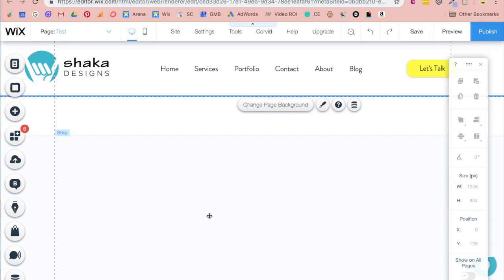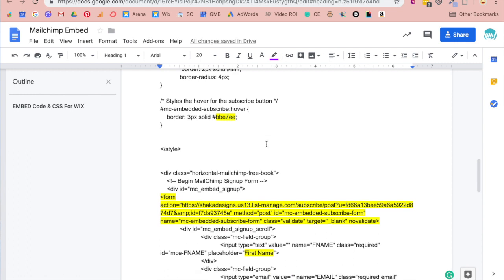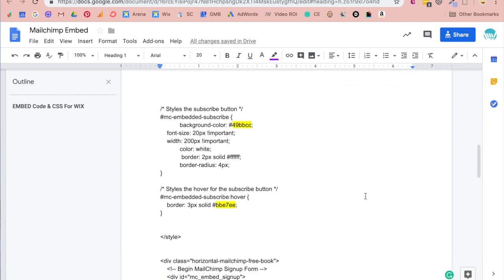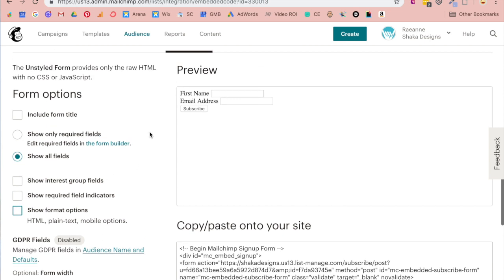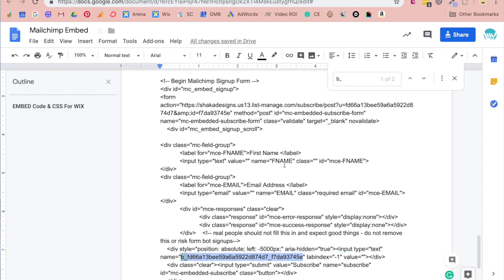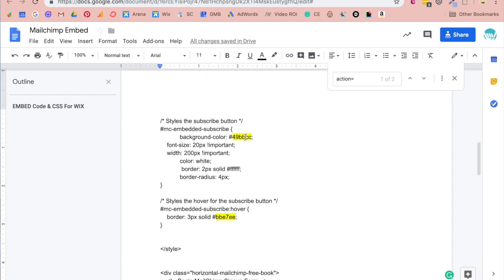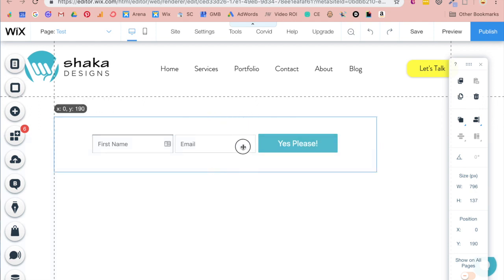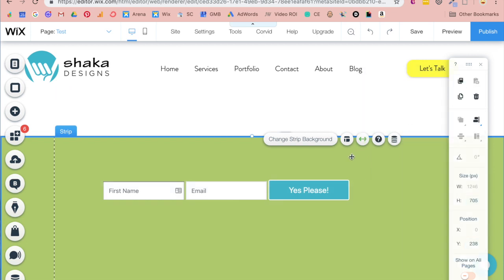Connect Mailchimp With Wix - Step by Step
Learn how to add a custom Mailchimp embed form on your Wix website!

This video follows a different tutorial video I shared previously This video shows an advanced way to connect Mailchimp to Wix, but allows you to connect more than one of your Mailchimp lists.

We'll be using custom code - but don't worry it's all copy and paste, I'll walk you through step by step.

I have to give credit where credit it due. I am not a code person so I did a lot of googling to source the code. This code originally came from limitlessly.com Sheila is so great and was totally ok with me sharing the code!

Shaka Designs
Raeanne Dimick - Owner & Designer
Wix Expert